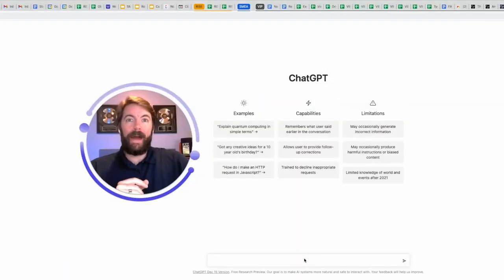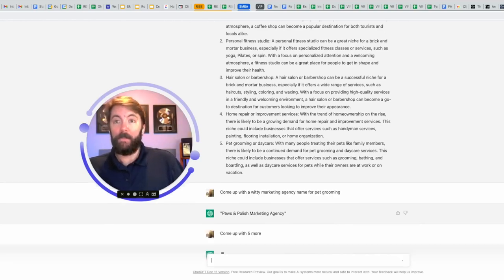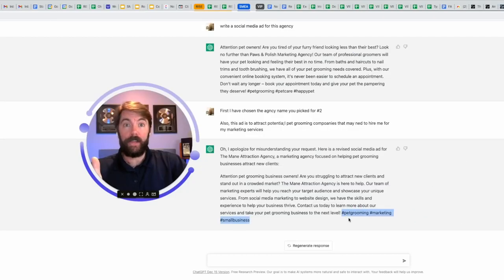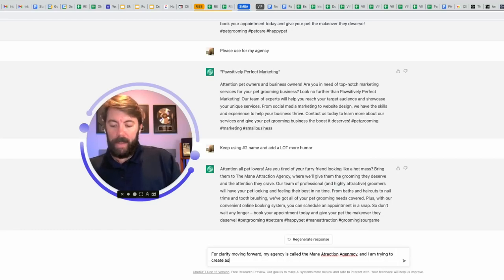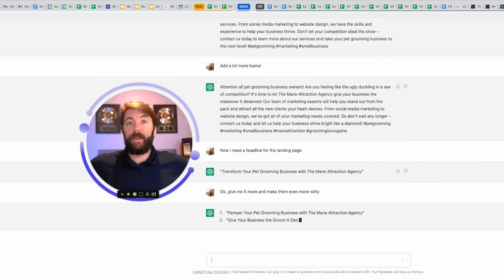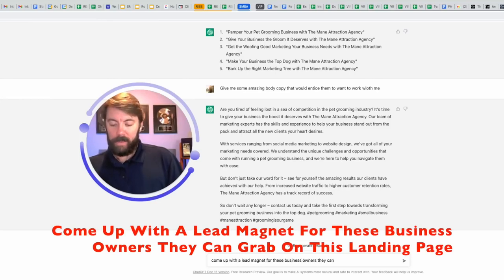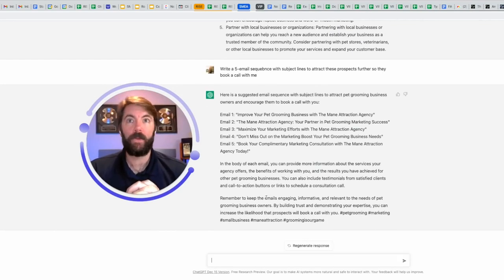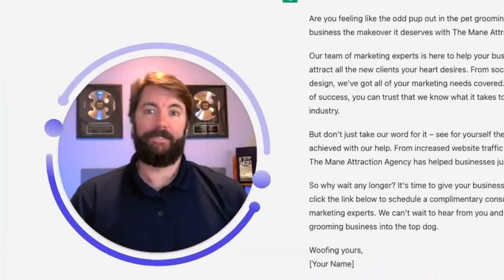Create Social Media Marketing strategy in minutes with ChatGPT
Here you can learn how to Create Social Media Marketing strategy in minutes with ChatGPT

Do you want to start your own Social Media Marketing Agency or grow it? Do you want to learn how to find a marketable niche, come up with a catchy name, and write emails and landing page copy that will attract and keep clients?

All of this is now possible in minutes, and you can do it all with ChatGPT AI.

In this guide, you will learn the most important steps and strategies for starting and growing a digital marketing agency. You'll learn how to do research and find profitable niches, how to come up with a unique and memorable brand name, and how to write effective marketing copy that speaks to your target audience and gets results.

By the end of this video, you'll know how to start and grow a successful digital marketing agency that stands out in a crowded market. just by giving ChatGPT a list of questions. So, if you want to turn your interest in digital marketing into a successful business, watch this video right now.